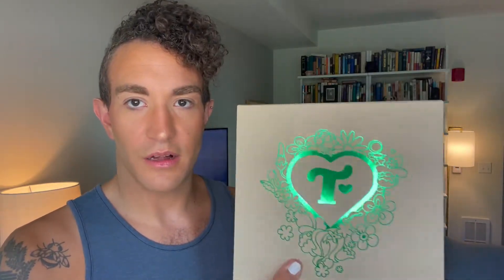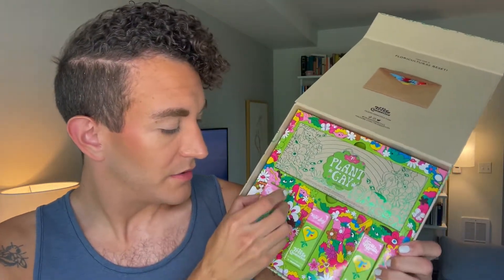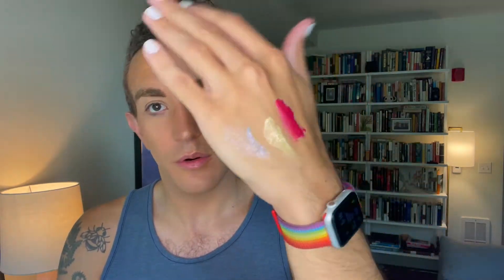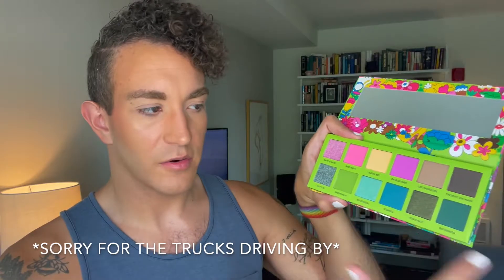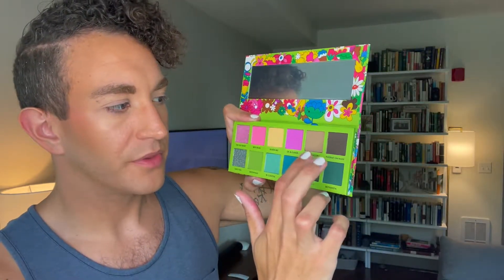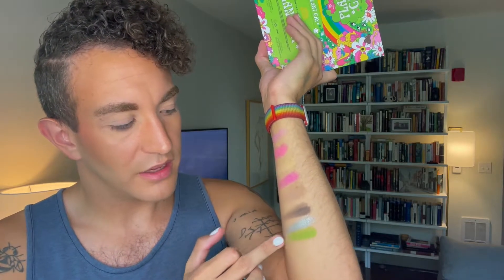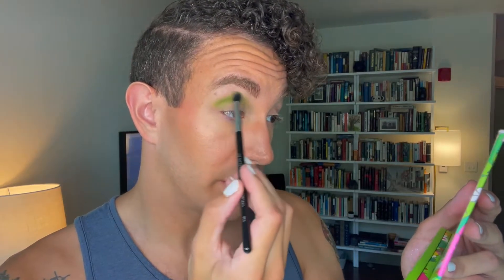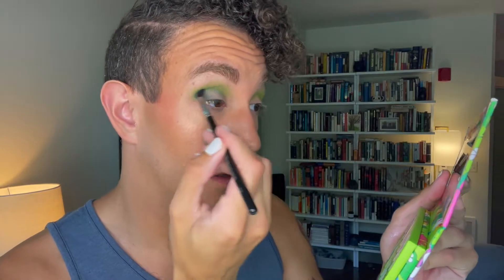Trixie Cosmetics Plant Gay Collection | First Impression | Swatches & Tutorial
Hi everyone!

Here is an unboxing, swatches and look using the new Plant Gay collection from Trixie Cosmetics! Let me know what you think and if you grabbed anything yourself.

Time Stamps
00:00 Intro
01:05 Unboxing
03:15 Gloss Swatches
04:57 Palette Swatches
11:37 Tutorial
22:25 Final Thoughts

Makeup Details
Brows: Haus Labs The Edge Eyebrow Pencil in Soft Brown, Nyx Brow Glue

Eyes: Trixie Cosmetics Plant Gay
Eye Primer: Urban Decay
Mascara: Urban Decay Perversion
Eyeliner: Haus labs liquid liner in Punk. Haus labs eyeliner in Empire

Primer: Rituel de Fille Thron Oil
Foundation: Fenty Ease Drops in Shade 11
Concealer: Fenty Bright Fix in Deep Butter 07
Powder: Kosas Cloud Set in Comfy
Bronzer: Haus Labs in Hot Earth
Blush: Trixie Cosmetics Mod About You
Highlighter: Trixie Cosmetics Mod About You
Setting Spray: Urban Decay Glow All Nighter

Lips: Trixie gloss in Floral Fixation